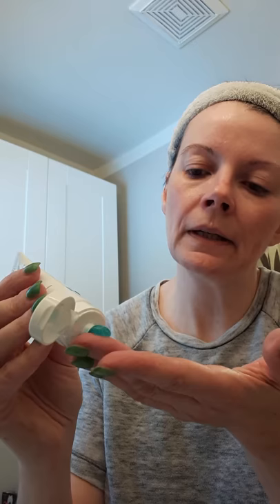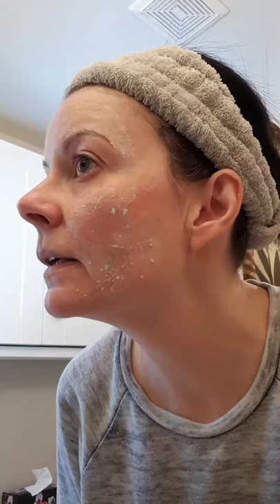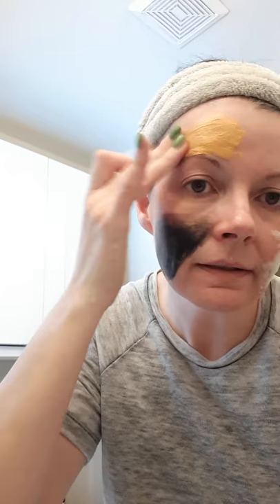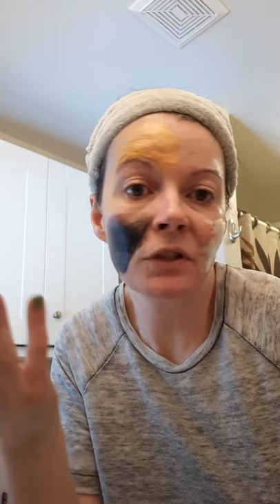3 Facial Masks Demo Rodan&Fields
Demo on application and removal of the Redefine, Recharge and Reverse Facial Masks.